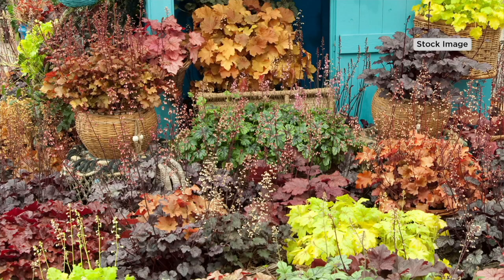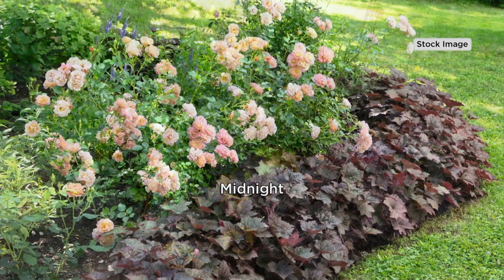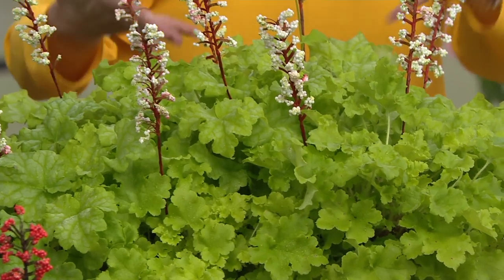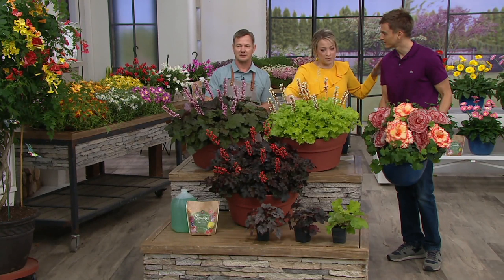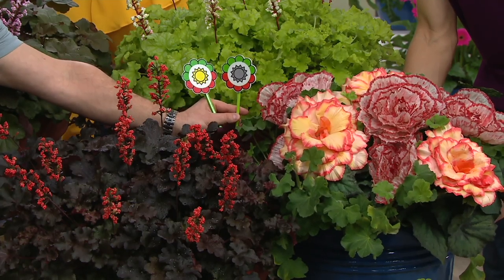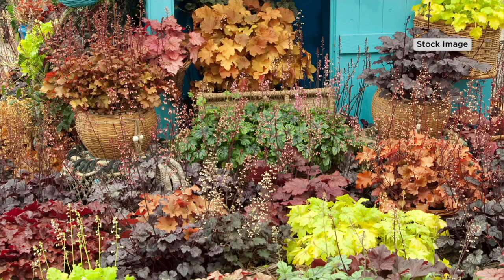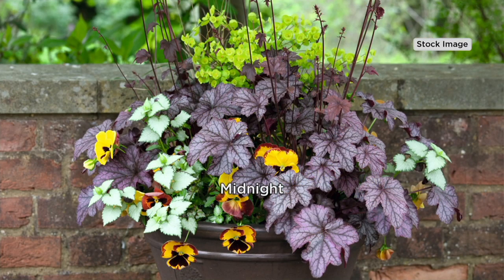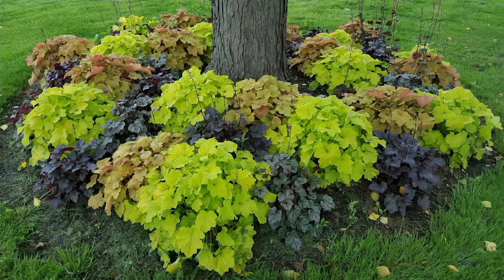Roberta's 3-Piece Ruffles Series Coral Bells on QVC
Roberta's 3-Piece Ruffles Series Coral Bells

Tolerant to heat and humidity, these ruffled coral bells add a vibrant pop of green to both sunny and shady spots. From Roberta's.